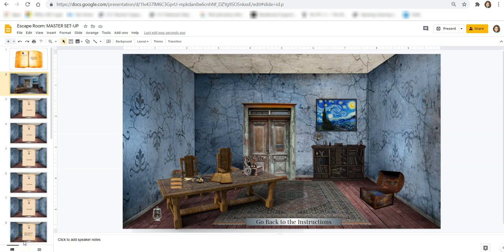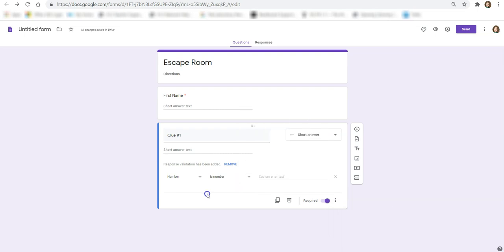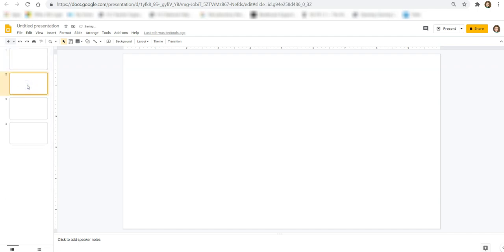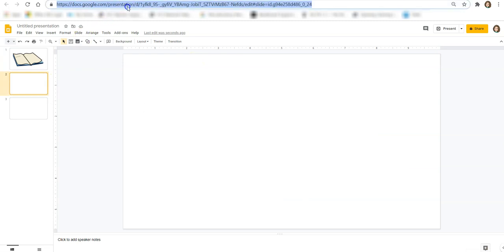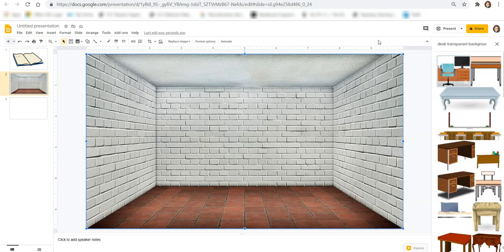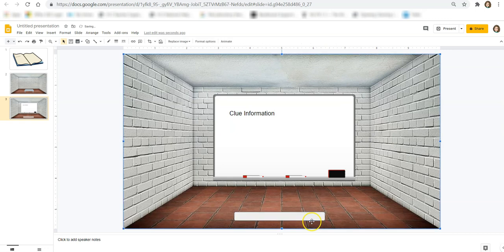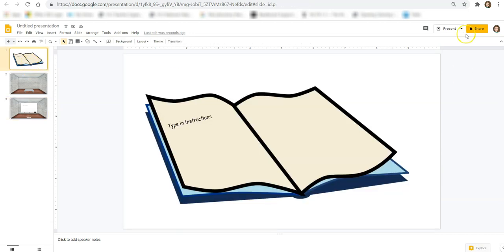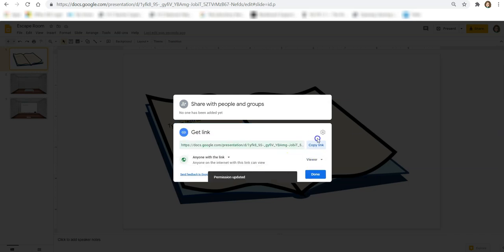Creating a Virtual Escape Room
This video will walk you through how to create a virtual escape room for your class using Google Slides and Google Forms.